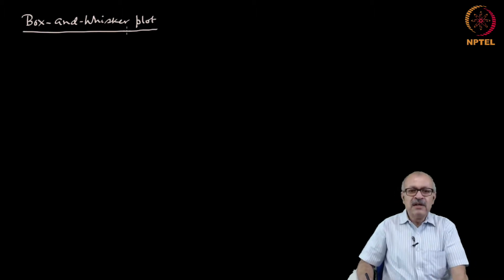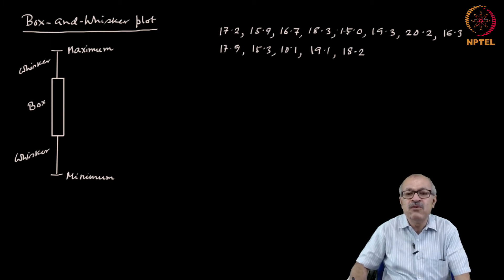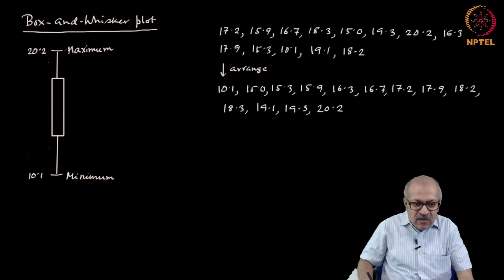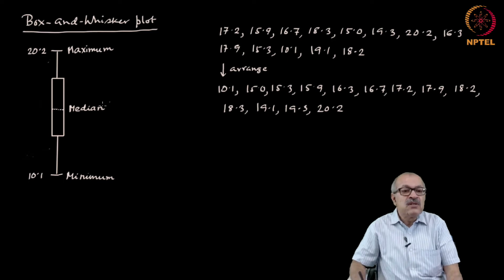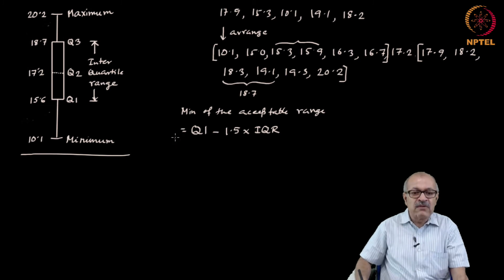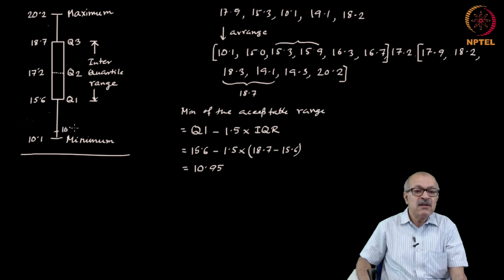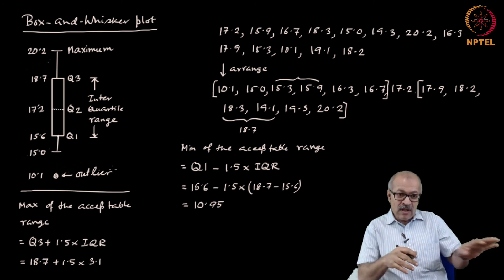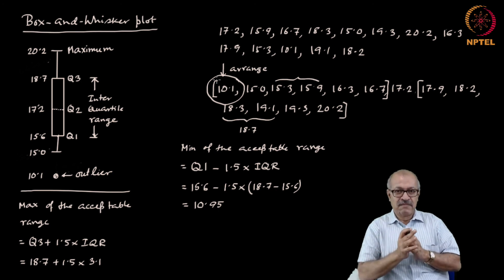mod07lec38 - Box and Whisker Plot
Examples of proportion measurement, box and whisker plot